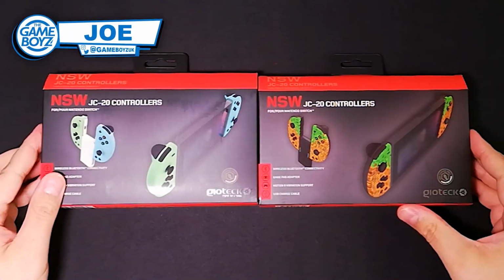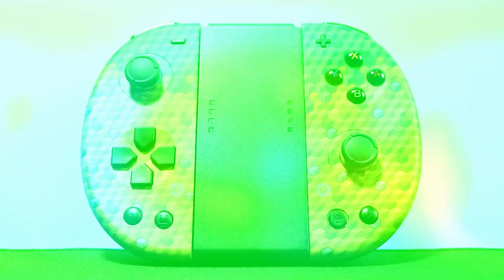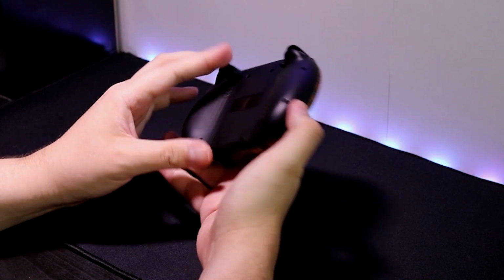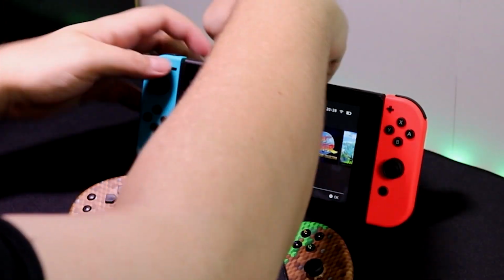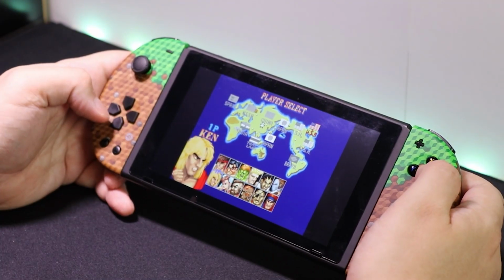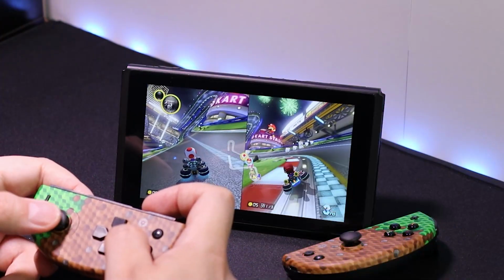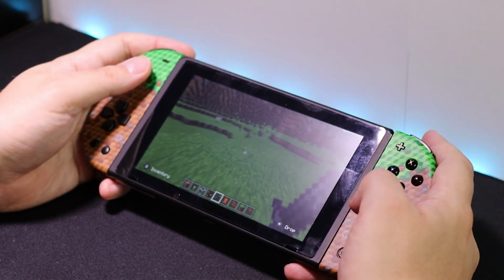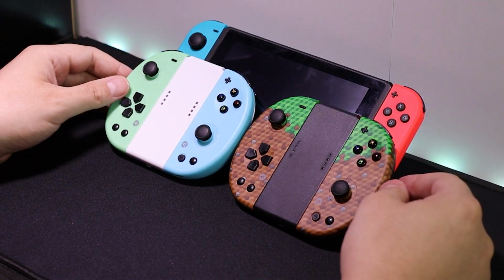Gioteck JC 20 Nintendo Switch controller | Minecraft Edition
Today we are taking a look at the JC 20 controllers from Gioteck for the Nintendo switch.

Thank you to Gioteck who have very kindly sent me over a pair of
controllers for the Nintendo switch with their new colours
from their JC 20 range.

Where to Buy the JC20 Switch Controller

MMXX